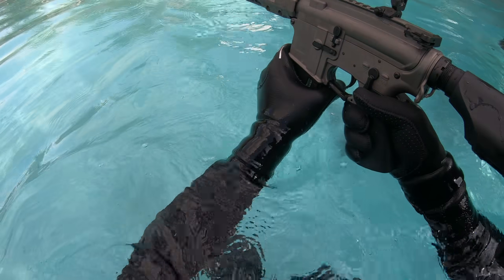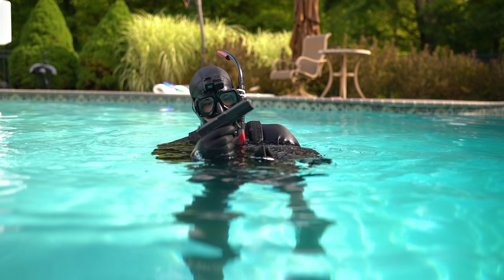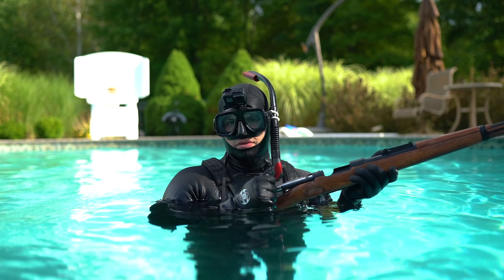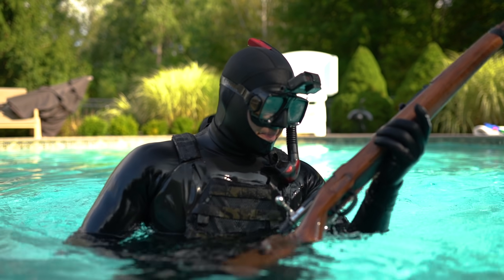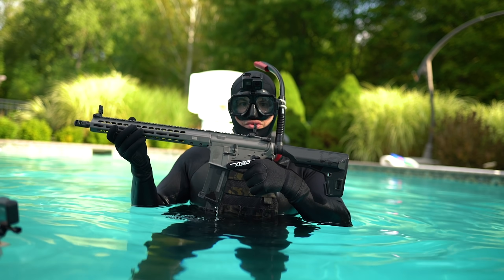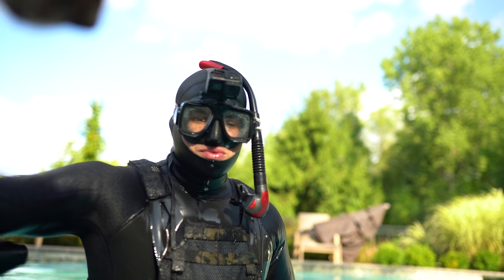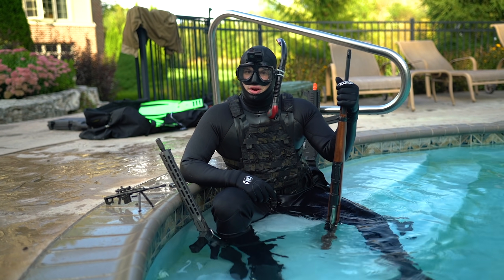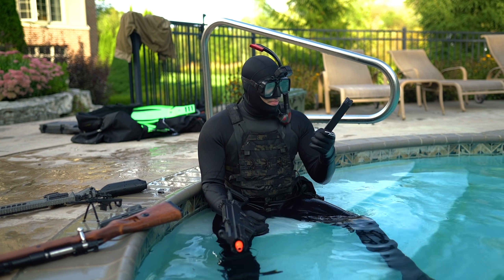Does Airsoft Work Underwater?! (Airsoft Science: Episode 1)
Find out today in this episode of Airsoft Science! Testing the age old question: Does Airsoft work underwater?

Putting 4 different types of Airsoft pews to the test underwater in the name of science to find out if you can play airsoft under/in/around water!

Pew Pews Tested
-Elite Force Glock17 Gen4 (CO2)
-Double Bell Shell Ejecting KAR98 (Green Gas)
-Elite Force VFC UMP45 GBB (Green Gas)
-Krytac "Barrett" Licensed REC7 (AEG)

Special Thanks to my friends Blake and Tyler for helping me film this!